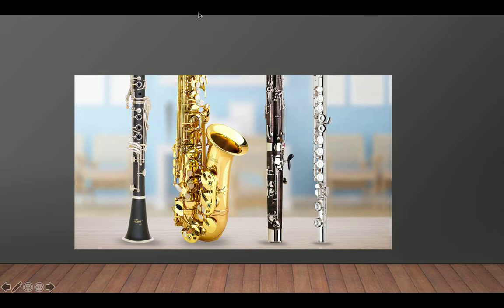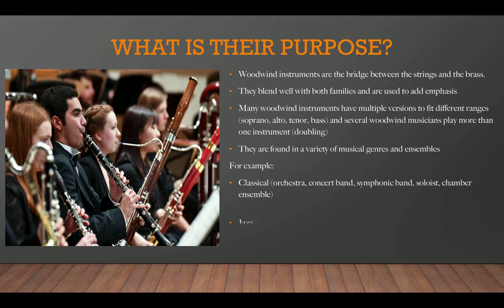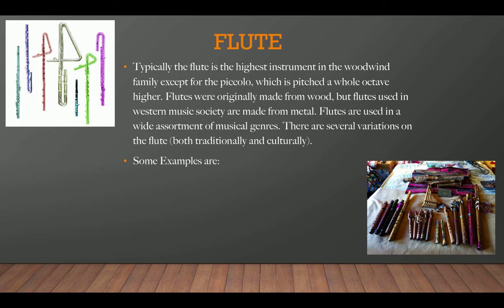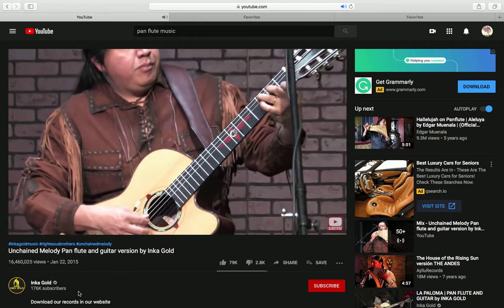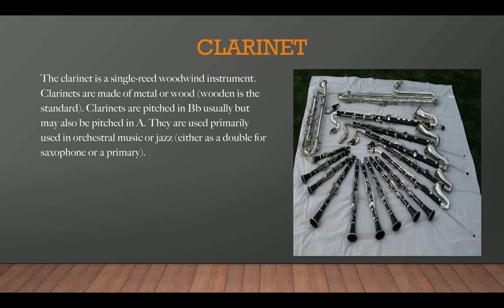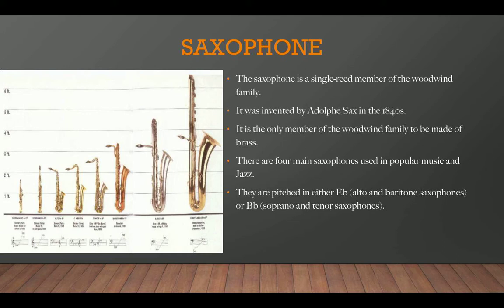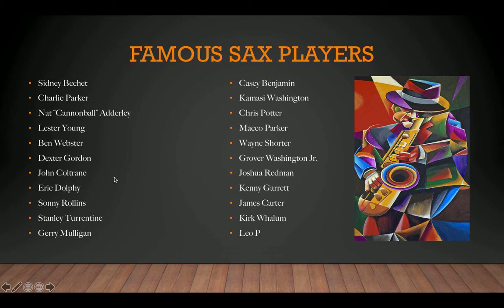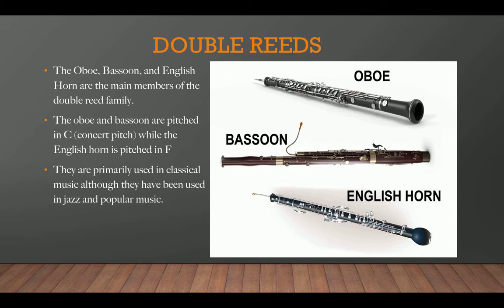Woodwind Instrument Lesson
This is my lesson woodwind instruments and their role in music.